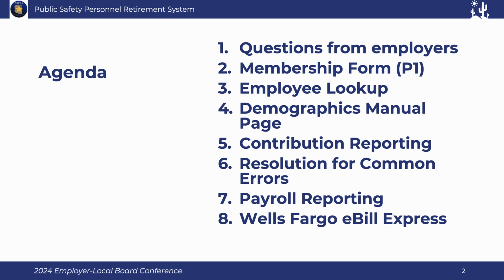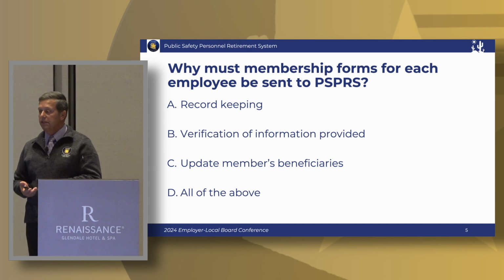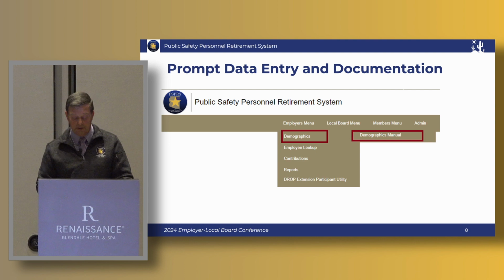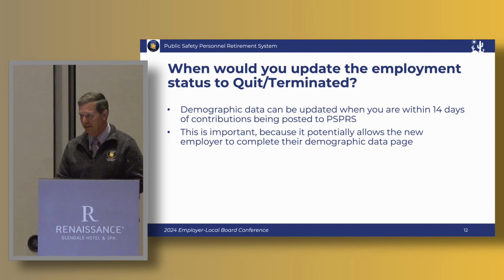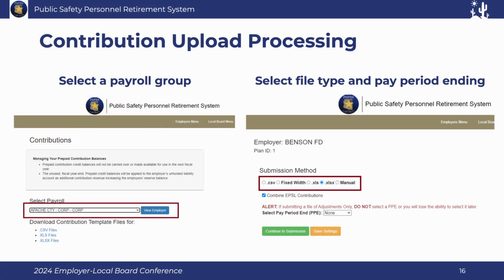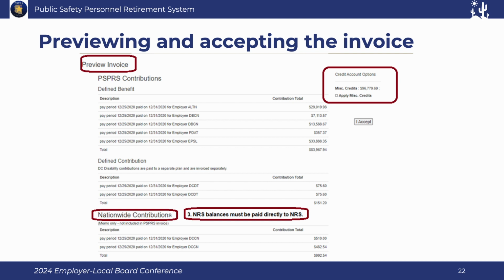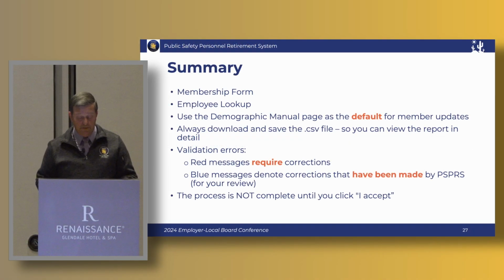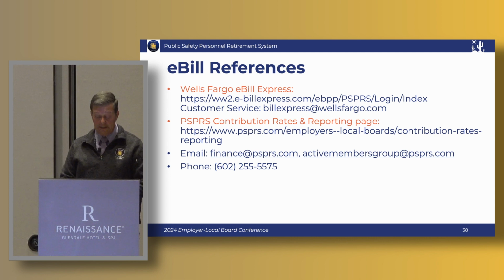Payroll Reporting and Demographics - PSPRS 2024 Conference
Employer Relationship Manager Harold Greene shows employers through the technical steps of enrolling new members and reporting contributions to the PSPRS employer portal and making online payments. Includes troubleshooting tips.